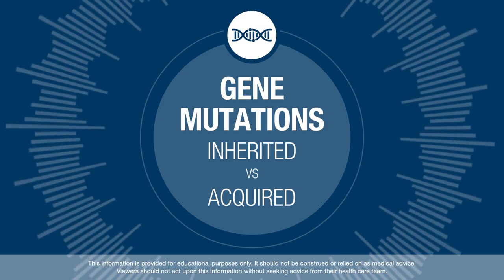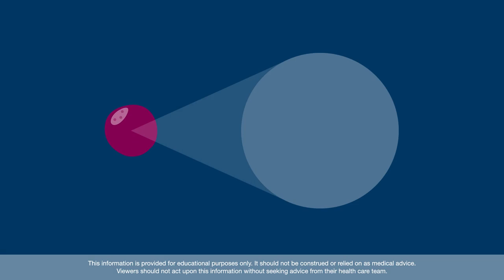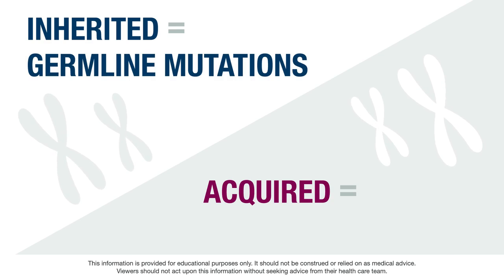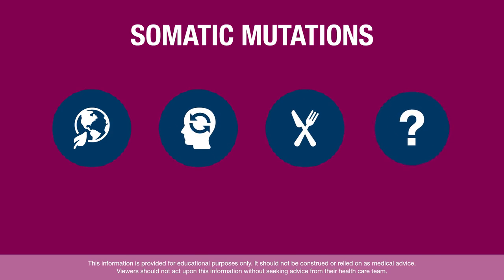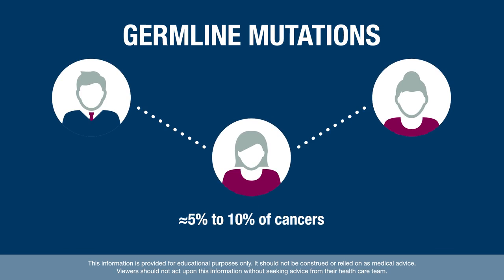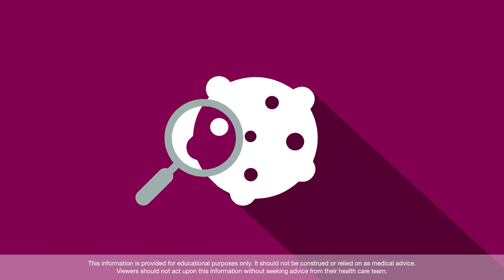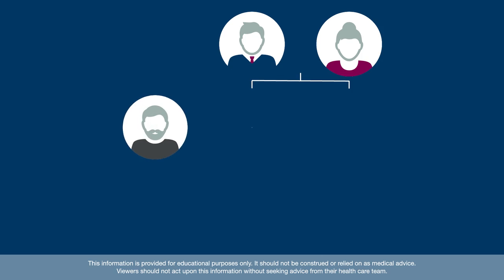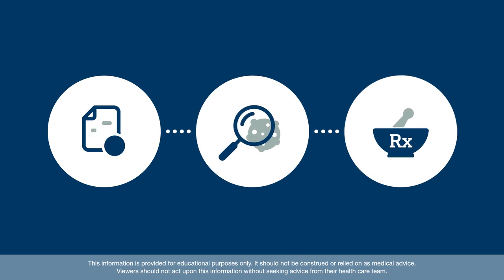Gene Mutations: Inherited vs Acquired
Understand the basics about the differences between inherited and acquired mutations, also known as germline and somatic mutations, in the cancer setting. Also includes a brief overview of why this testing may be recommended.